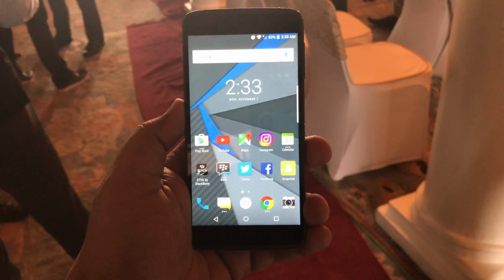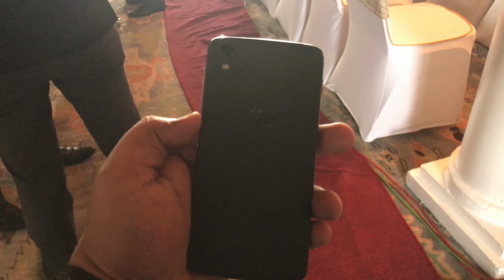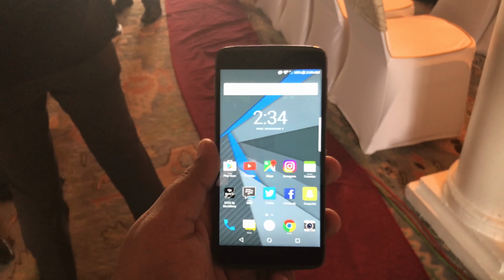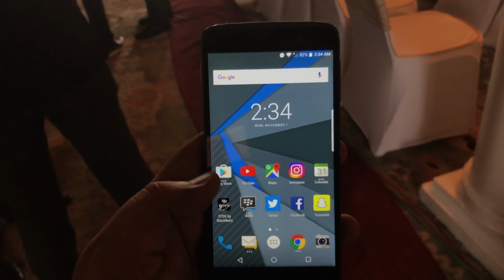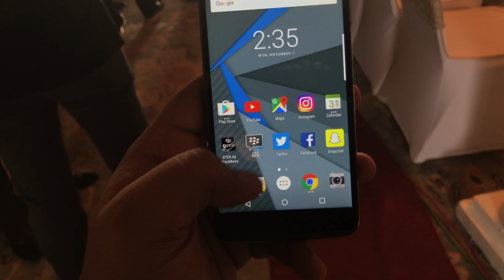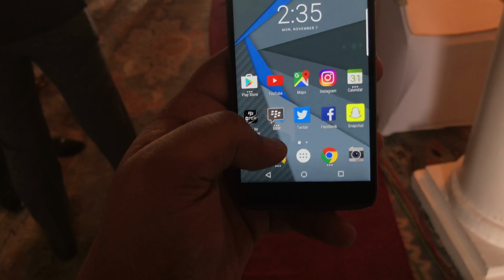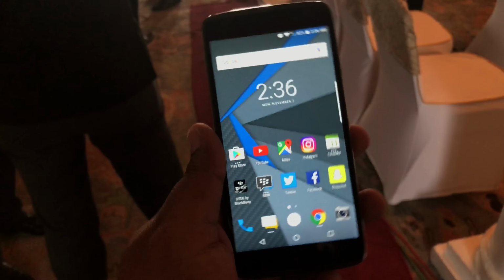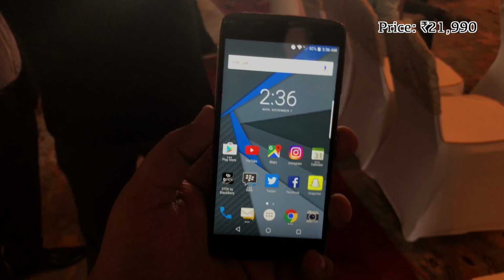BlackBerry DTEK50 : First Look | Hands on | Launch | Price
The BlackBerry DTEK50 is a mid-range smartphone from the Canadian smartphone company and it is priced at Rs. 21,990. This puts it squarely in competition with phones like the Xiaomi Mi5, LeEco LeMax 2, and ASUS Zenfone 3. Here is our first impressions of the phone.

About Us:
91mobiles.com is the largest gadget research site in India that provides tools, reviews & rich content to help people decide which gadget best suits their needs. The platform also helps users to find best  prices/offers for the gadgets.